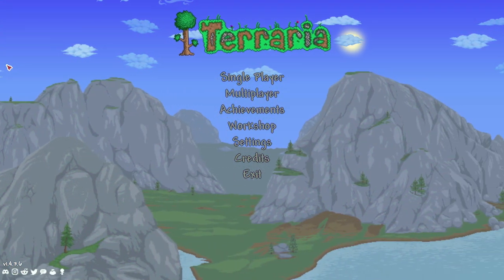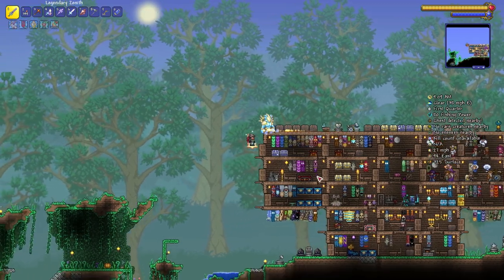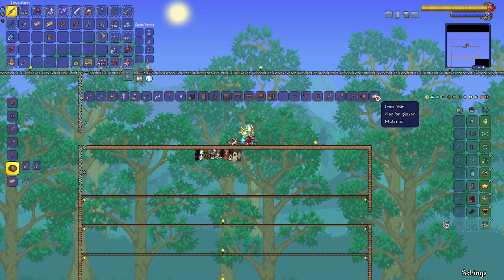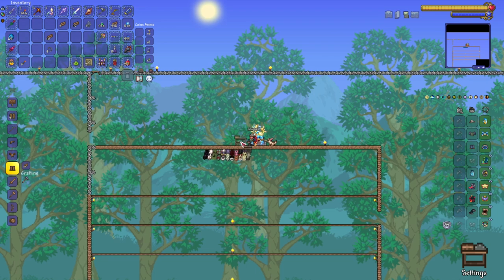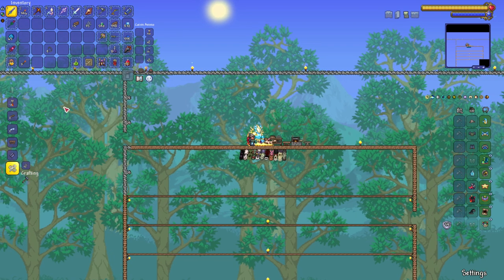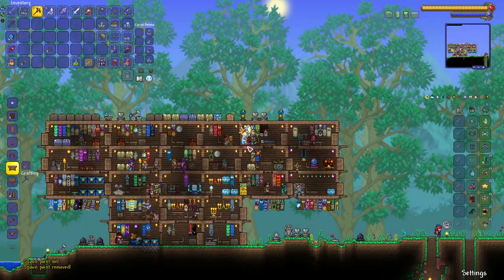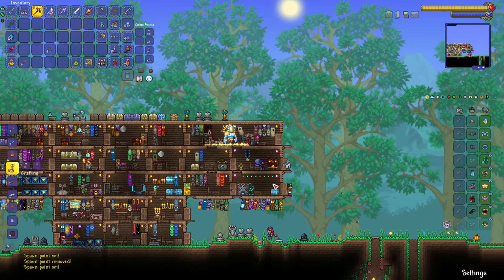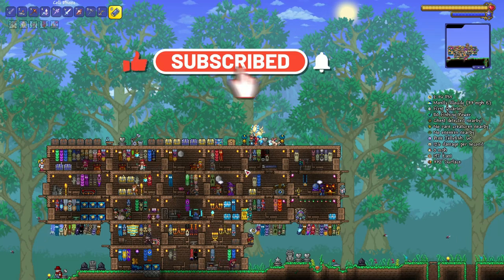Terraria Beginners Guide How-To - How To Craft A Bed, Sawmill And Loom